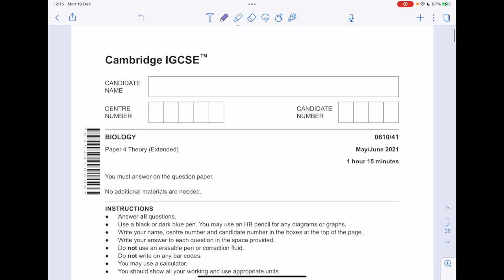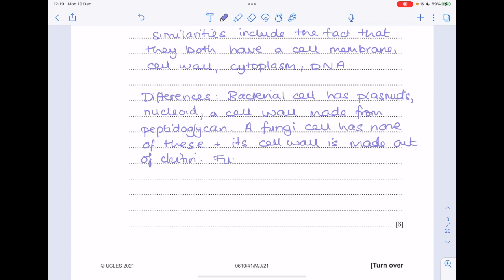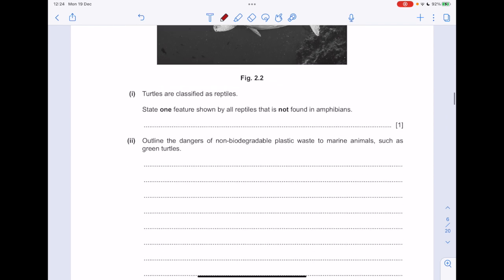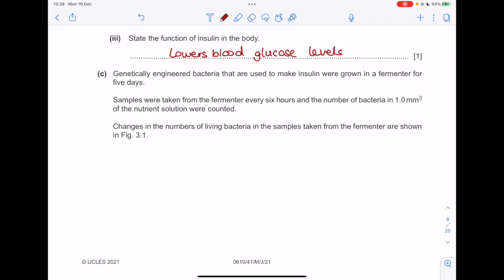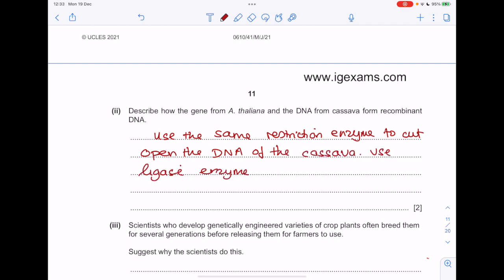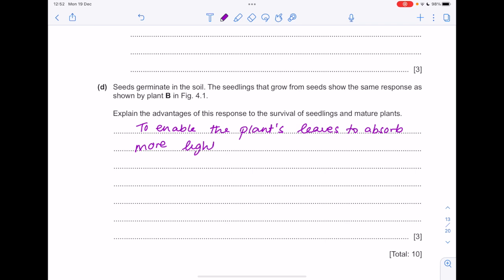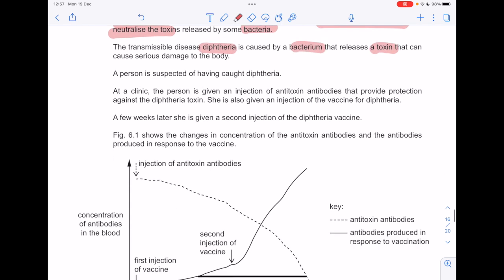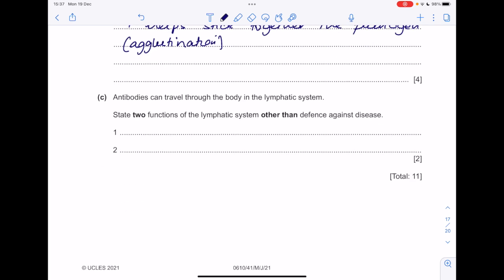CIE Biology IGCSE Paper 4 June 2021 | SwH Learning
In this video, Hazel takes you through CIE Biology IGCSE Paper 4 from June 2021